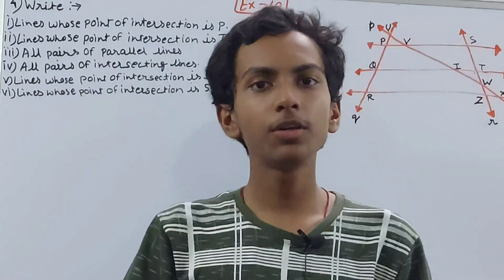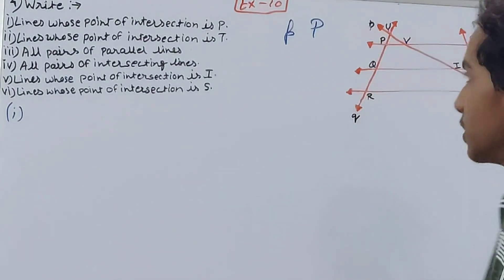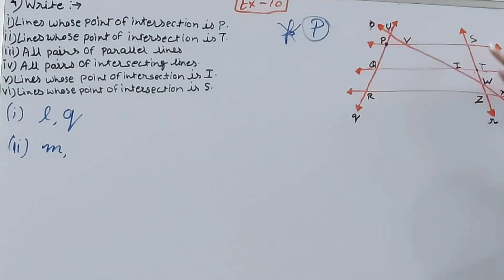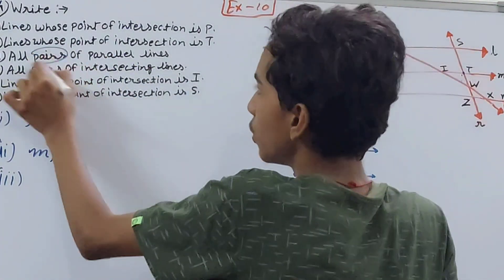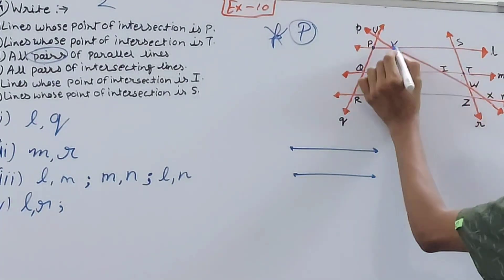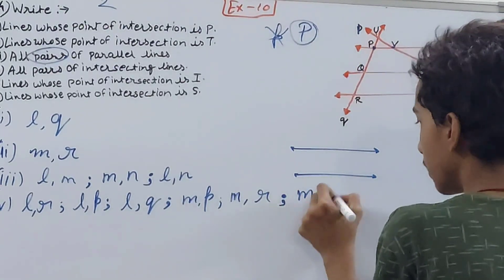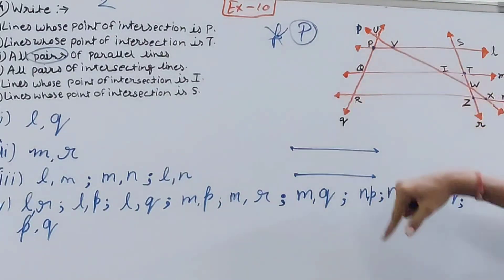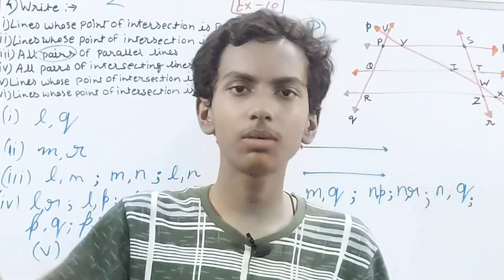Q4 Ex 10 Basic Geometry | ICSE Math Class 6 | S Chand School solutions| OP Malhotra